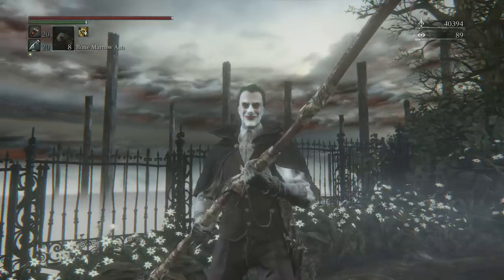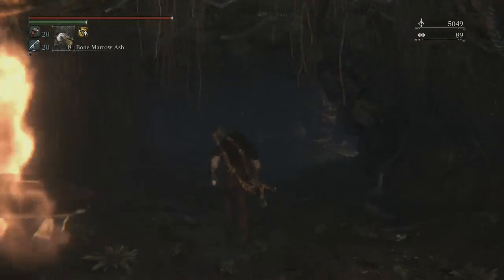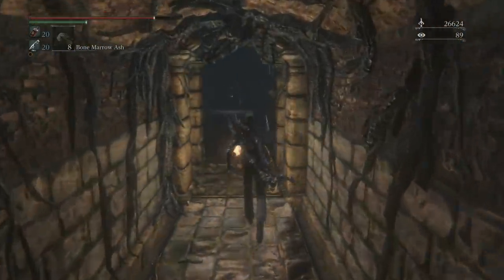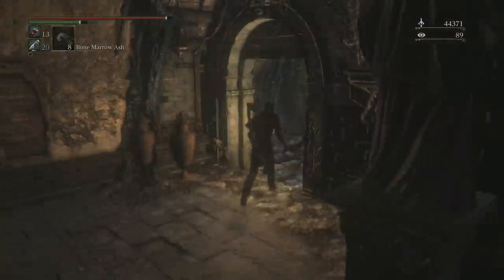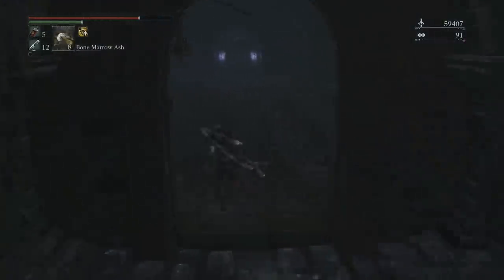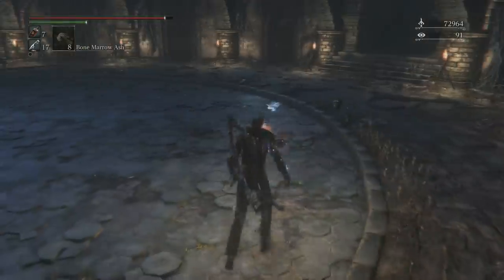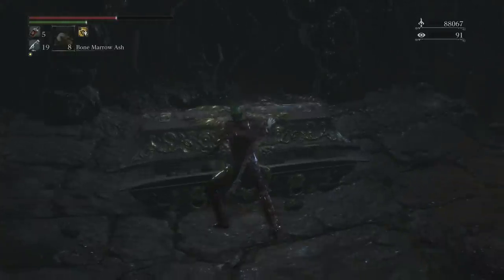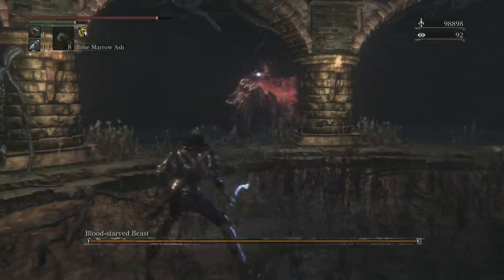Bloodborne Chalice Dungeon Run Part 5 (Cursed Hintertomb)